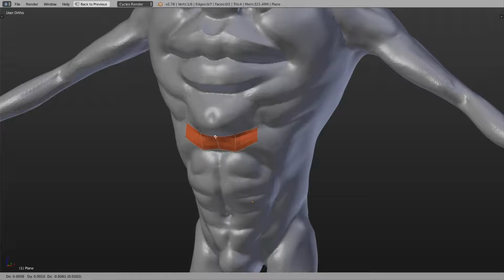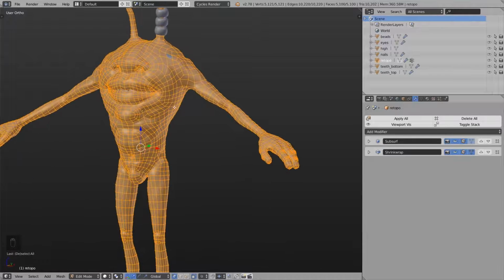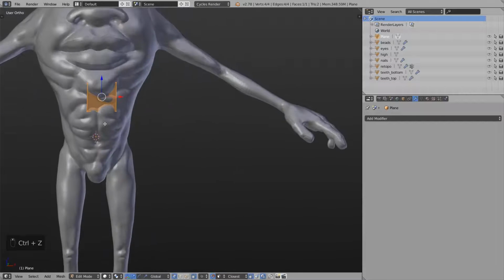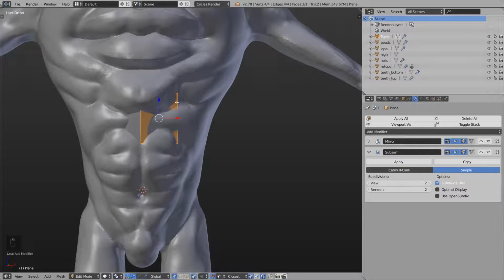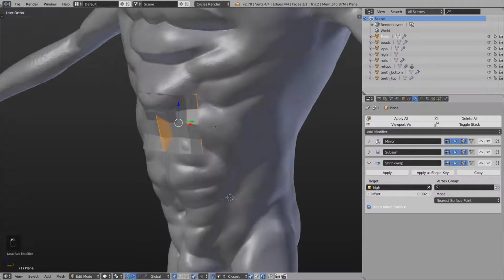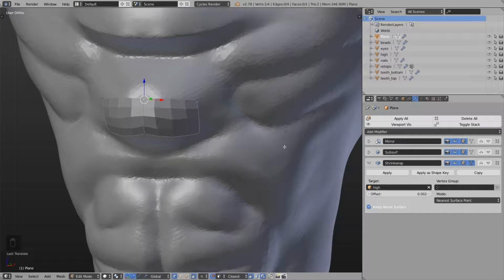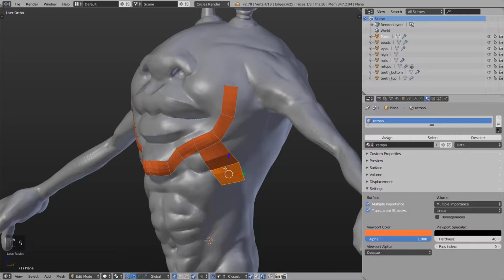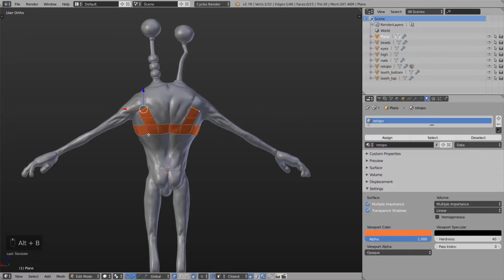How to set up Retopology in Blender Tutorial En(퍼옴)블랜더 리토폴로지 셋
1.토폴로지의 기본으로 삼을 메쉬가 필요합니다.
2.Add- Mesh - Plane 추가
3.아래 헤더 3d 뷰에서 "Snap during transform"_Shift+Tab_ 스냅 기능을 키고 스냅 요소를 "Face"_면_으로 적용합니다.
그리고 더 오른쪽에 "Project individual elements on the surfacte of other objects"를 적용합니다.

4.Properties Editor - Modifier - Add Modifier:
 Mirror 모디파이어에서 Clipping을 적용합니다.
 섭디비전 서페이스 모디파이어를 추가하여 "View"를 2로
 Shrinkwrap 모디파이어를 추가하여 "Target"에 하이폴리곤 모델을 지정해주시고 "Offset"을 0.002 로 "Keep  Above Surface"를 적용하면서 헤더의 삼각형 기호를  적용합니다.

5. 토폴로지할 로우 메쉬 플랜에 재질을 적용하여 "Viewport Color"에서 색상을 지정해줍니다.

이렇게 하면 로우폴리곤이 하이폴리곤에 스냅되고 Shrinkwrap을 통해  로우 메쉬를 이동시키더라도 하이폴리곤의 표면을 따라 붙습니다.  자신이 원하는 디테일로 리토폴로지 하고 싶다면 3번 까지 하셔도 괜찮습니다.